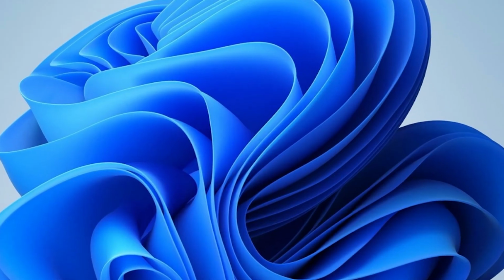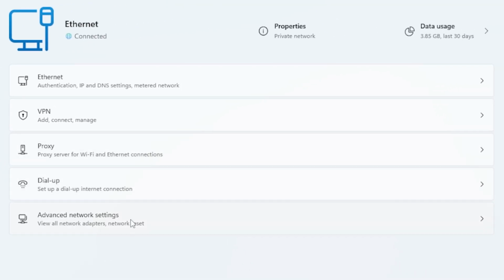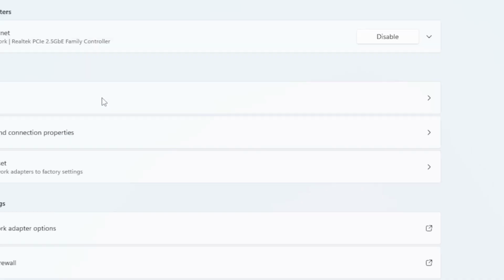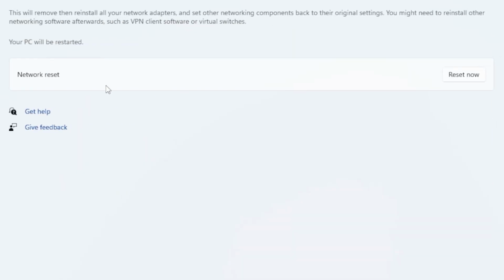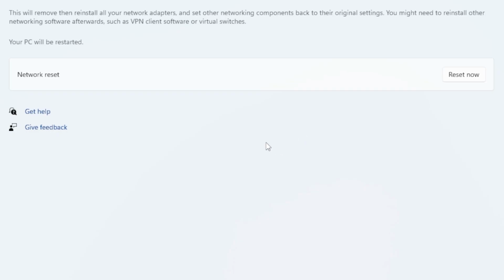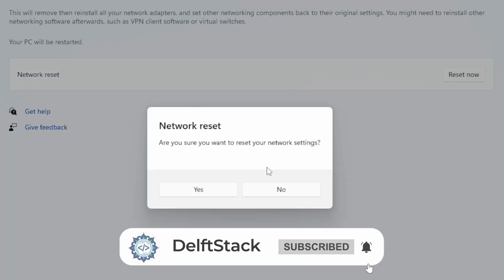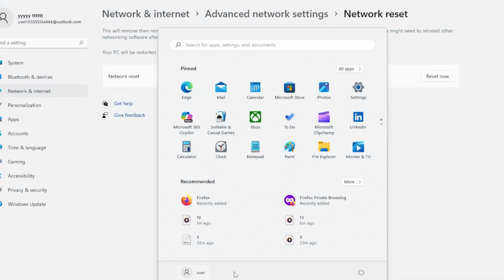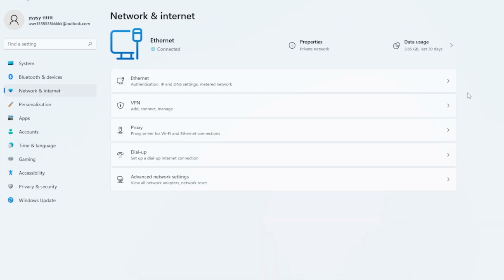How to Reset Network Settings in Windows 11 | Fix Internet Connectivity Problems [SOLUTION]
Is your internet acting up on Windows 11? 😩 Slow speeds, websites not loading, or random disconnects? Don't worry — this step-by-step tutorial will walk you through how to reset your network settings and fix most internet connectivity problems in just a few minutes! 🚀

🔧 What You'll Learn in This Video:
✅ How to open Windows 11 network settings easily
✅ Where to find the Network Reset option
✅ What happens when you reset your network settings
✅ How to reconnect to Wi-Fi after the reset
✅ Fixes for DNS issues, IP conflicts, and more!

⏱ Timestamps
00:00 - Common Internet Issues in Windows 11
00:21 - How to Open Settings (Start Menu or Shortcut)
00:31 - Navigating to Advanced Network Settings
00:40 - Finding the Network Reset Option
00:49 - What the Reset Will Do to Your PC
01:22 - Windows Restart Scheduled (Manual Option Too)
01:31 - Reconnect and Test Your Connection

Whether you're working, studying, gaming, or just browsing, a broken internet connection can be a real headache. This video shows you one of the fastest, safest, and most reliable fixes for common Windows 11 network issues — no tech experience required! ⚙️

🧠 Learn how to:
Give your network a fresh start
Eliminate random Wi-Fi dropouts
Fix "No Internet Access" errors
Save time on troubleshooting